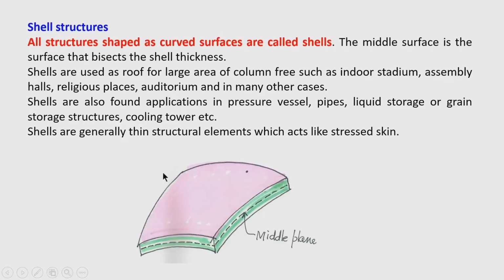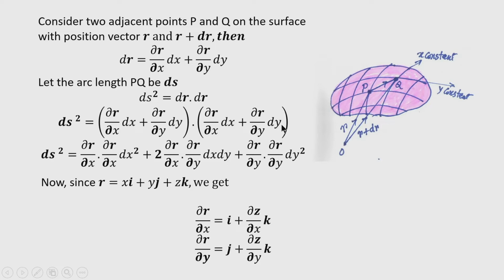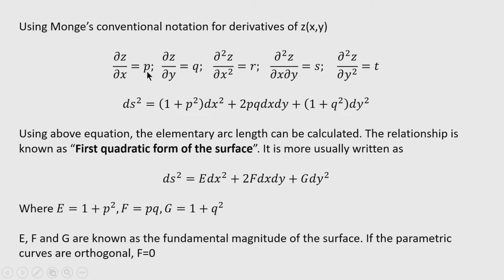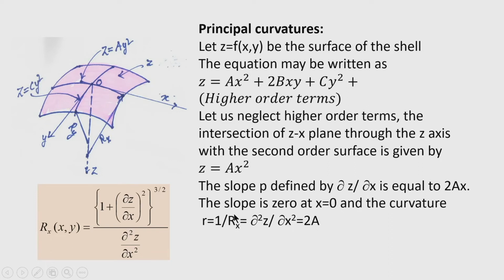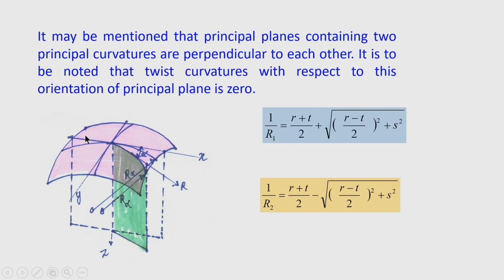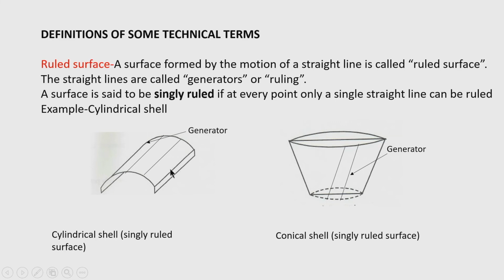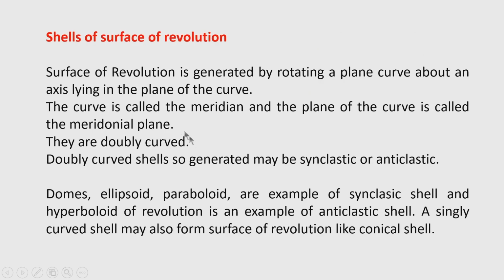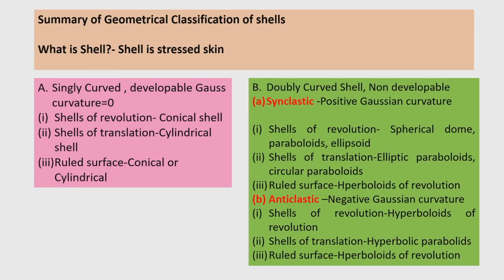Lec 23: Classification of shell structure